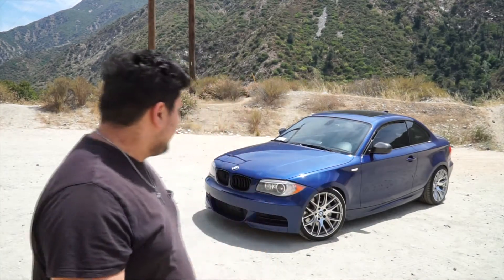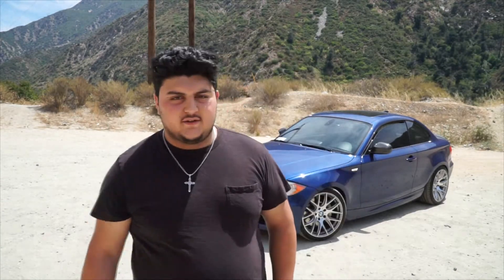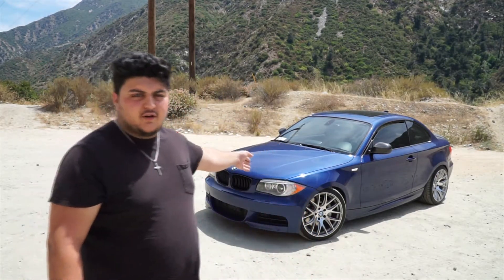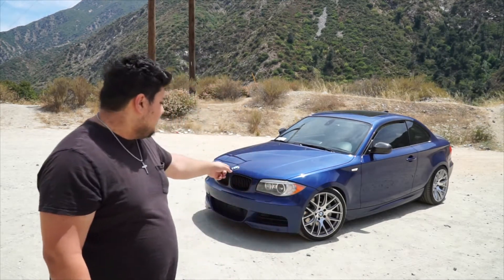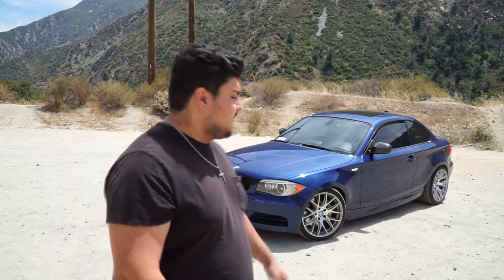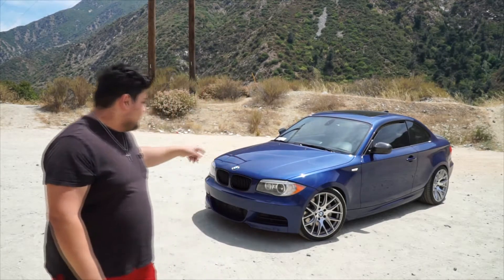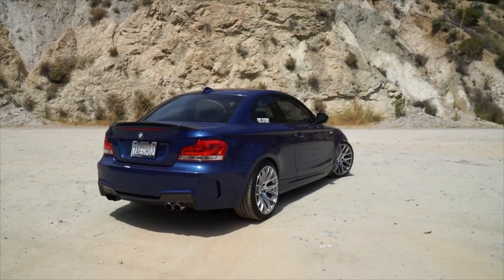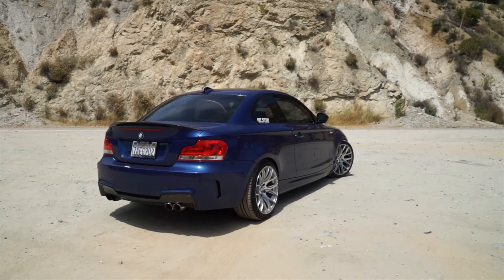Arthur's 2013 135i M-Sport - Overview and Review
I borrowed my friend Arthur's 135i to give my personal opinion and to show that you don't need a crazy 1,xxx whp car to have fun. Big thanks to Arthur for letting me borrow the car for the day to make this video. Go ahead and check out his page on instagram @n55_arthur as well as his chicken spot @spicyboyzchicken they have some of the best hot chicken in LA.